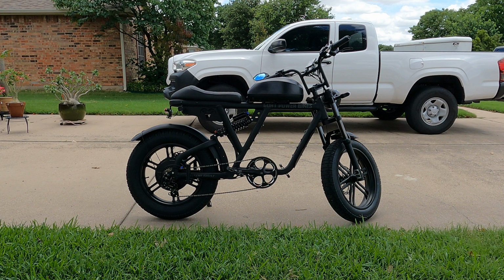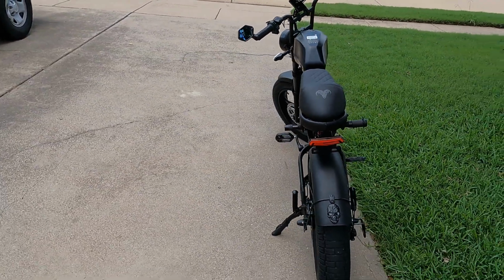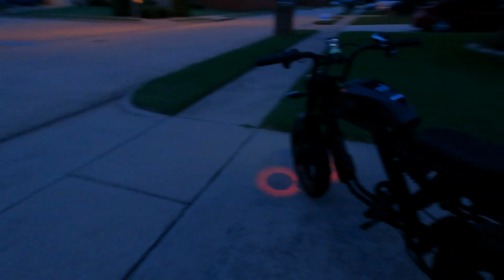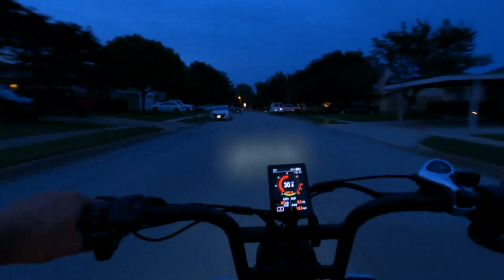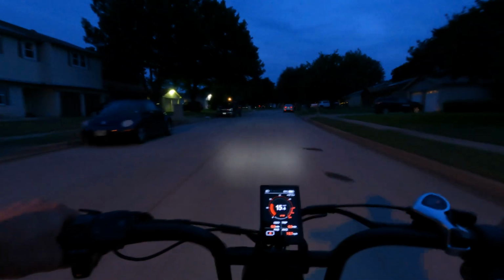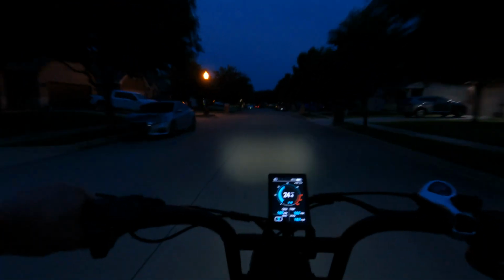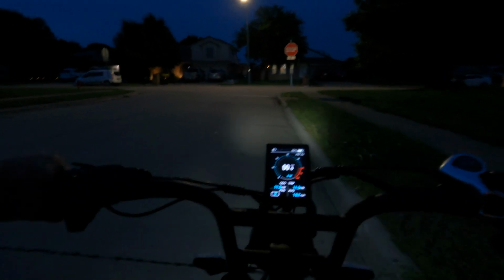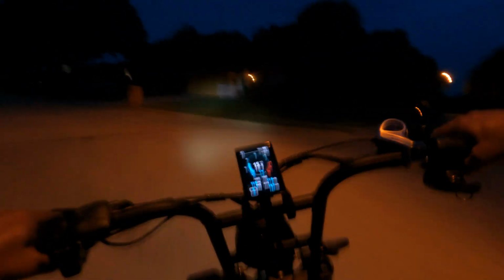Goat Power Bikes Motor Goat 1st Look & Ride